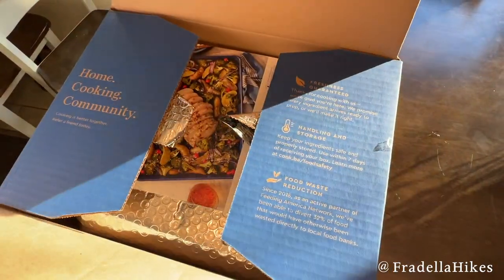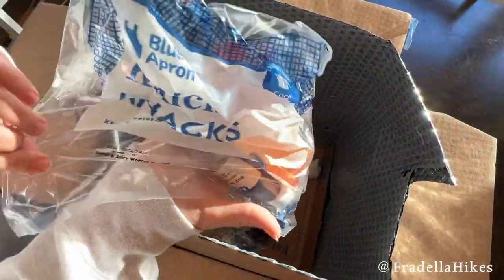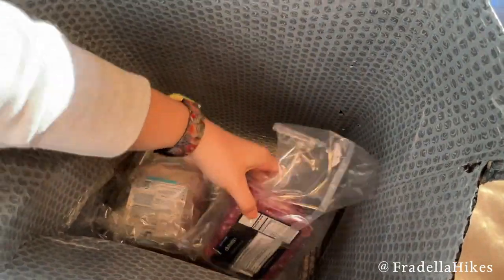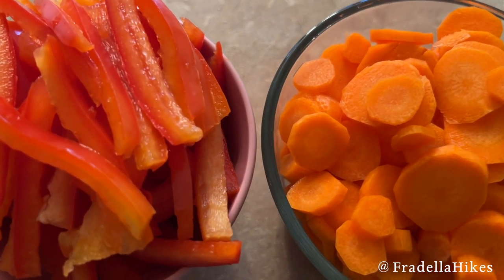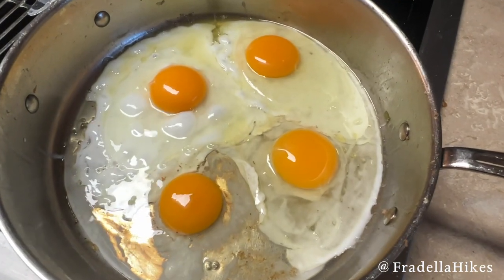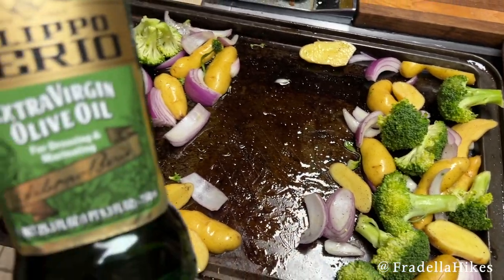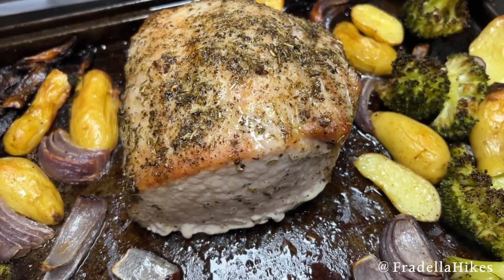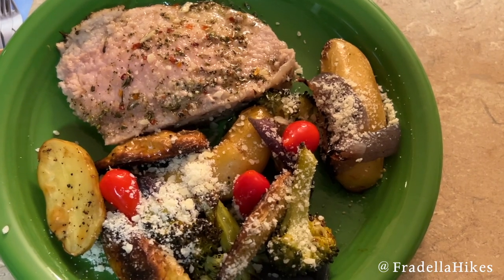Blue Apron Meal Kit Review - Blue Apron Unboxing and Cooking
Check out my Blue Apron Meal Kit Review - Blue Apron Unboxing and Cooking. This week the Blue Apron Recipes are 1) Sweet and Spicy Wonton Noodles 2) Sheet Pan Italian Pork Roast

I love the seasoned aromatics that were included for the Sweet and Spicy Wonton Noodles and the dressing for the Italian Pork Roast!

Both of these recipes were delicious and fairly easy to make! I would reorder both of these.

What are your favorite meal kits?